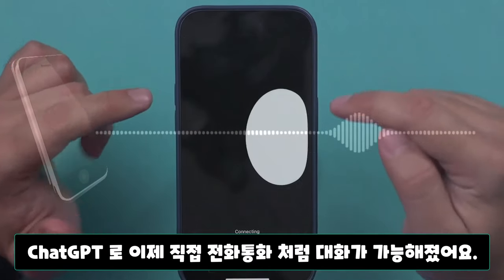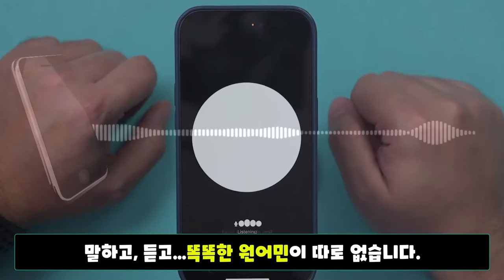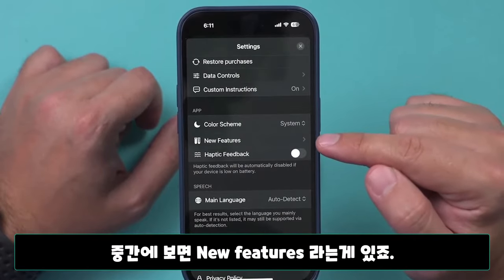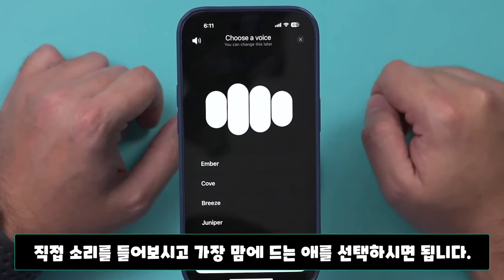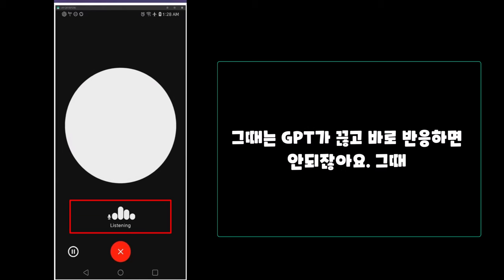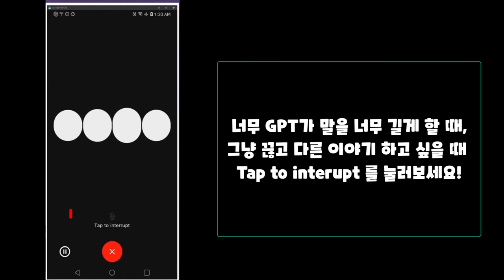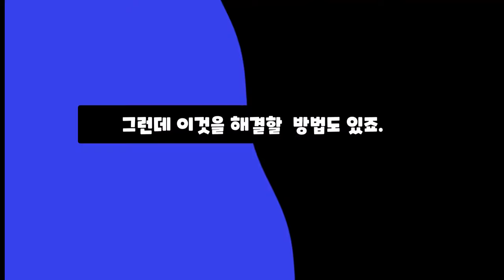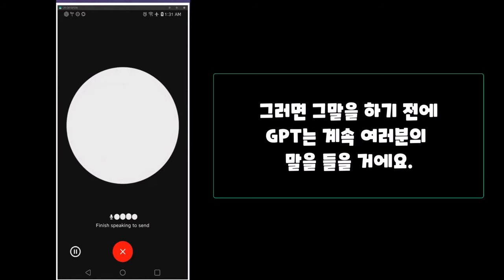GhatGPT 와 전화 통화 하는 방법 (이제는 똑똑한 원어민 친구,연인,가족, 멘토가 내 스마트폰 안에 있다.)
📢이제는 원어민과 대화를 하기 위해서 비싼 돈을 굳이 들일 필요가 없게 되었습니다. 아직 화상까지는 아니지만, 이제 음성으로 원어민과, 그것도 매우 똑똑한 원어민과 대화를 하게 되었습니다. 그 원어민은 바로 ChatGPT
사용하는 법도 매우 간단합니다. :-) 정말 많은 분들이 대화할 상대가 없어서 힘들었다고 했는데 그 부분에 대한 것을 한방에 해결해주네요. 그것도 커피 4잔값으로요. :-) (한달동안)

자세한 내용은 제 블로그 글을 또 참조하세요! (template 포함)

📢영어실력을 중급에서 상급으로 향상 시켜주는데 큰 포커스를 맞추고 컨텐츠제작 및 수업을 진행하고 있습니다. 영어는 도구이고 그 도구를 어떻게 사용하느냐가 중요합니다. 세상에 있는 양질의 컨텐츠들을 뽑아서 전달해 주는데 가장 큰 포커스를 맞추고 있습니다. 언제나 좋은  건설적인 피드백, 응원의 말씀들 환영합니다. :-)
📢 중상급 영어 학습자를 위한 룩룩잉글리쉬 프로그램

📚 영어회화의 결정적 구동사들 (사람in, 2023년)
*원어민들이 일상생활에서 많이 사용하는 구동사를 주제(theme)별로, 기억에 오래남을 다양한 pictogram 을 가지고 미국친구인 Sahara Meyer 와 함께 정리했습니다.

📚 비즈니스 영어 실수 고침 사전 (길벗, 2021년)
*비즈니스 영어 전문 강사인 미국인 Grant 와 함께, 실제 한국인들의 비즈니스 (email, 대화)상황에서 많이 실수하는 것을 중점적으로 분석한후 140개정도의 실수를 원어민의 입장에서 어떻게 들리고, 느끼는지 정리하고, 그리고 어떻게 교정할 수 있는지에 포커스를 둔 책입니다.

📚 영어회화의 결정적 상황들 (사람in, 2020년)
 *한국인들이 대화를 만들고, 이중언어구사자 교포들이 번역, 그리고 한국어를 모르는 원어민들이 교정,감수, 그리고 룩쌤의 깨알 같은 설명

📚 매일쓰는 미국영어회화 100 (넥서스, 2020년)
 *100명이상의 미국인들을 직접 인터뷰하고, 미국인 Elliott와 공동제작 했어요.

📓 알라딘 shorturl.at/cghqC

룩룩잉글리쉬의 대표강의인 청취수업이 인강으로도 오픈이 되어서 먼 곳에서도, 장소와 시간제약에 관계없이 공부를 할 수 있게 되었습니다. 이 프로그램은 9동안 운영하면서 룩룩잉글리쉬라는 브랜드를 만들어준 수업이기에 정말 자신있게 제가 소개시켜드릴 수 있습니다. "에어클래스"에서 룩룩잉글리쉬를 검색해보세요. (중상급 학생들에게 추천드립니다.)

📢BGM
✔️Track -